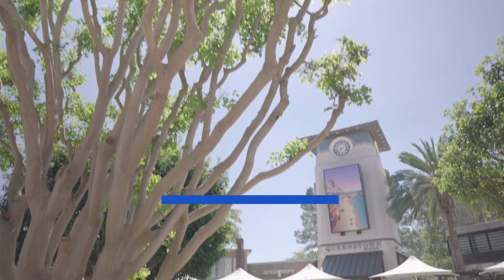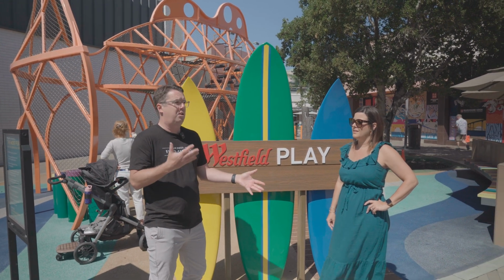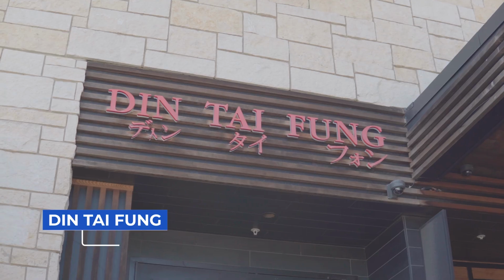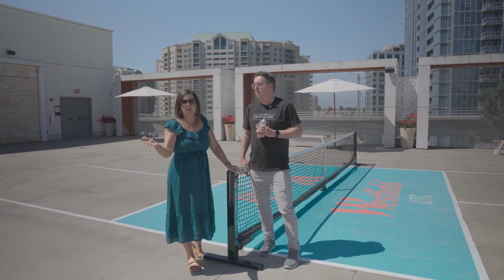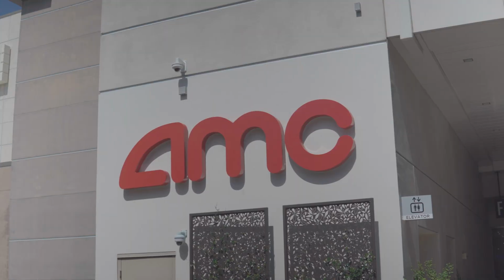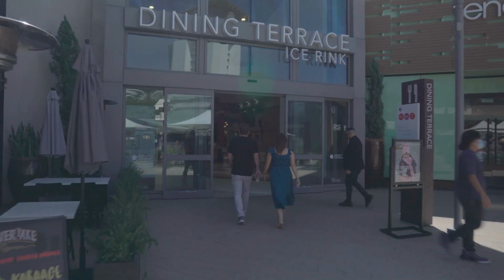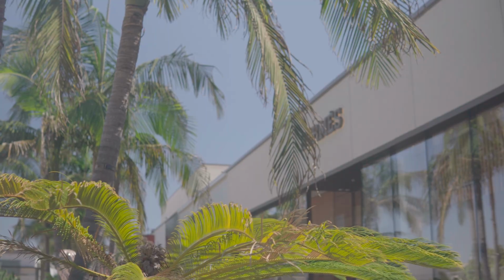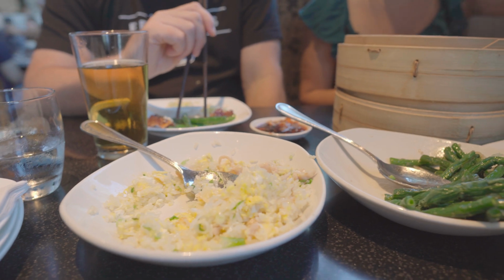FULL Tour of Westfield UTC in San Diego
Westfield UTC has become more then a mall in recent years. It has become a central hub for all of San Diego. With the new trolley line and uniquie shops and restauraunts. Westfield UTC has everything you could want in a Modern Day Mall experience. In this video, Courtney and I will take a tour of this beautiful spot where will check out the shopping, the restauraunts, the ice rink and so much more!

Courtney and I love San Diego and we love showing other people what makes our City so Great.

Get Ready to Dive into the San Diego Dream! Live, Work, and Play in Paradise! – This Channel Is Your Ultimate Guide to Living In San Diego!

Thinking of moving to San Diego, you MUST watch this FIRST: https:// c_UhLQ6_yLtAw4ndVp

Want to know the BEST Beaches in San Diego #1 might surprise you: https:// youtu.be/5rk0yzgO7h4?si=Yg8NxvAKnpeR1XwE

Ready to move to San Diego?

Give us a call or text now!